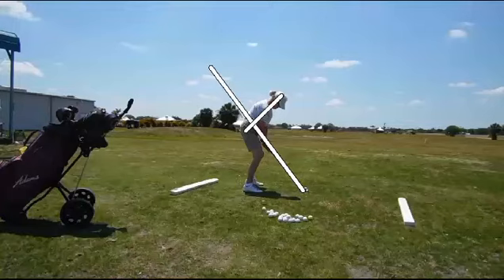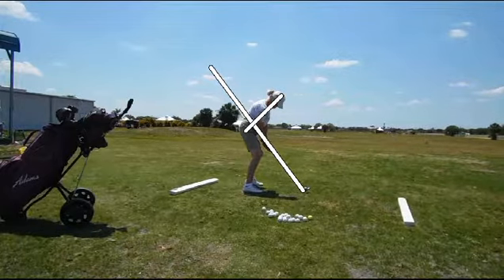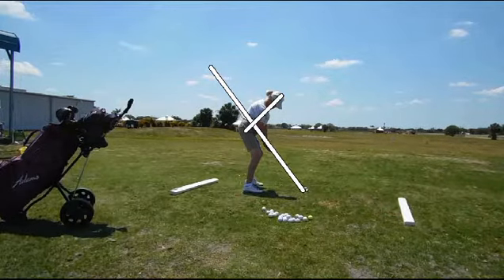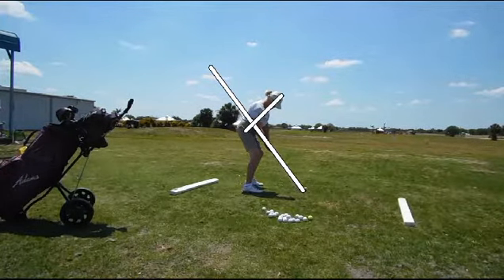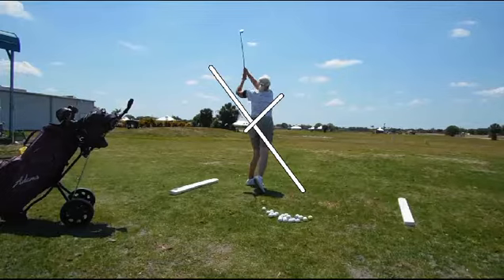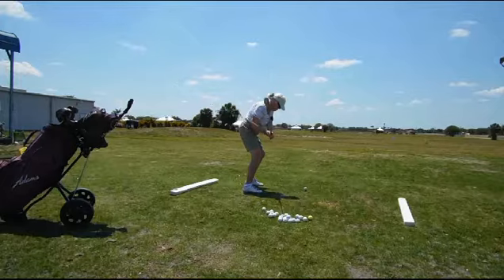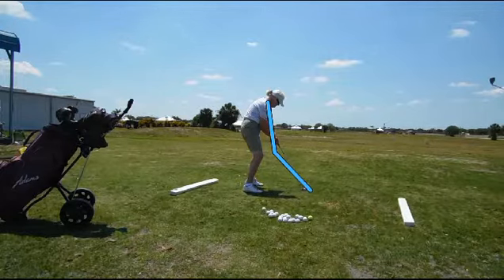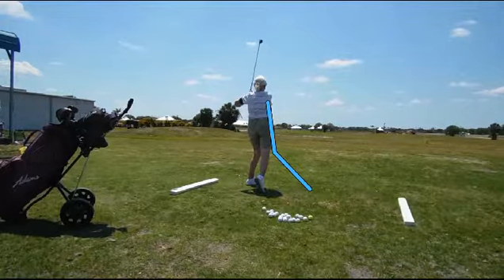Drop the club head behind you.